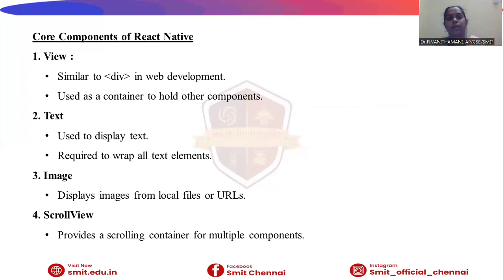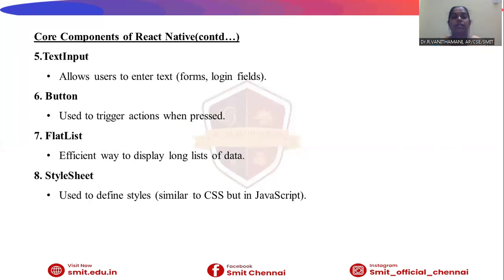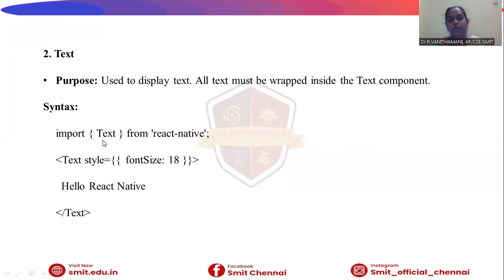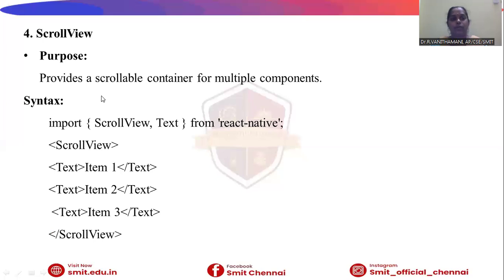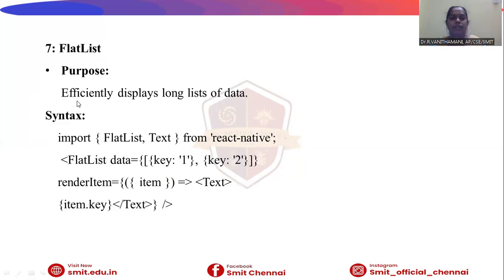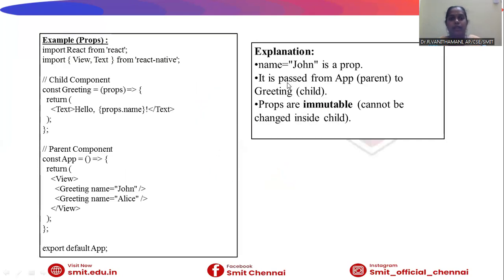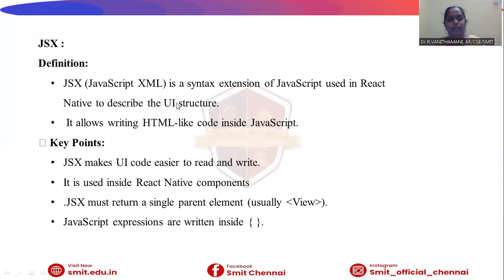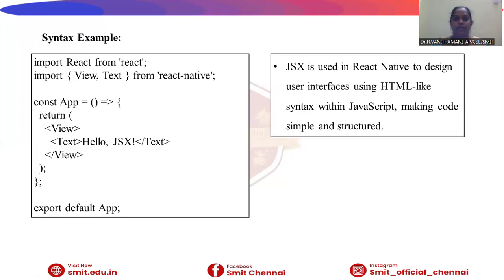CCS332-APP DEVELOPMENT-UNIT 2-PART 4